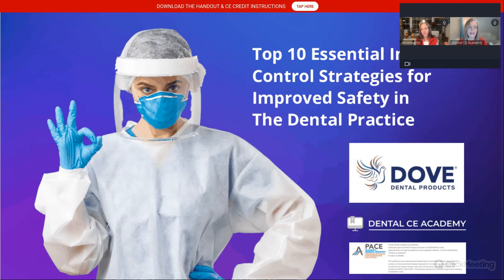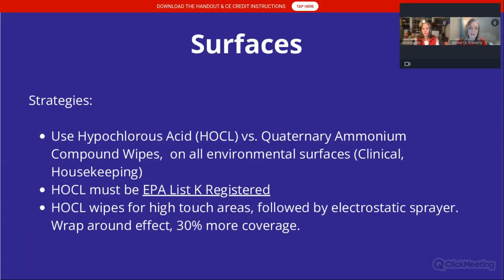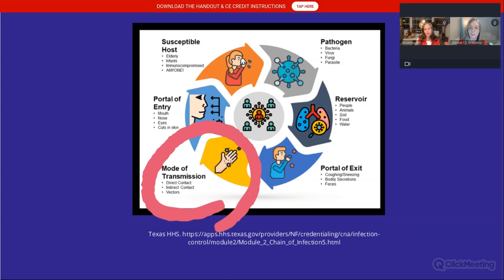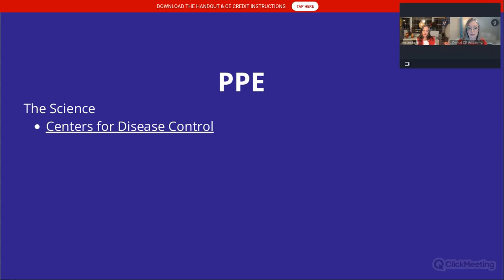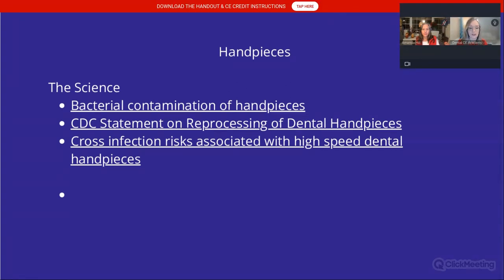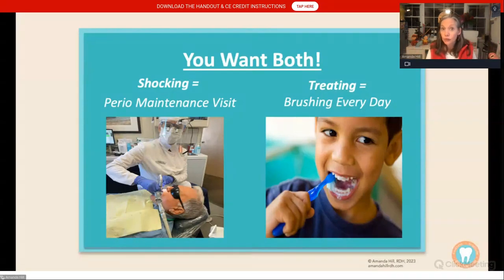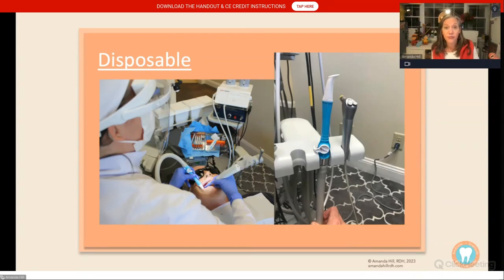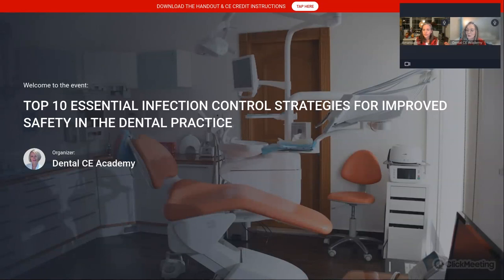TOP 10 ESSENTIAL INFECTION CONTROL STRATEGIES: IMPROVED SAFETY IN DENTAL PRACTICE. Free Dental CE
Free Dental CE Webinar presented by Dental CE Academy DentalCEAcademy.com

Dentists, Dental Hygienists, and Dental Assistants can receive CE Credit Verification for this course by visiting

TITLE:  TOP 10 ESSENTIAL INFECTION CONTROL STRATEGIES FOR IMPROVED SAFETY IN THE DENTAL PRACTICE

COURSE FEE:  Complimentary Access 24/7

CREDITS: This continuing education activity is designated for 1 credit

DURATION: 1 Hour. Followed by a 30 minute product demo by Amanda Hill, BSDH, RDH, CDIPC on behalf of  Dove Dental Products (not required for CE credit per AGD PACE standards).

AGD PACE SUBJECT CODE:  148 infection Control

MODE: Electronically Mediated | Live Interactive Webinar

SPEAKERS: Dr. Kirsten Roling DDS; Amanda Hill, BSDH, RDH CDIPC (Bios below)

CE SUPPORTER: Dove Dental Products

AUDIENCE: Dentists, Dental Hygienists, Dental Therapists, Dental Assistants

TECHNOLOGY REQUIRED:  Mobile device, laptop or desktop with internet connection | Google Chrome Browser

COURSE SUMMARY:

Kirsten Roling, DDS: This course is specifically designed for dental clinicians seeking to enhance their knowledge and skills in infection control. Infection Control vulnerabilities in the dental practice will be presented with a focus on Aerosol, Vacuum Lines, Surface Disinfection, Water Lines, Hand Hygiene, PPE, and Handpieces.  The latest strategies to implement evidence-based solutions will be offered.  Whether you are a seasoned practitioner or a recent graduate, this course offers valuable insights and practical techniques to elevate your practice's infection control standards.

​Amanda Hill, BSDH, RDH, CDIPC: Will present waterline and suction line strategies: There are lines coming in and out of our operatories, but do we understand how to care for them for maximum efficiency, effectiveness, and safety? Dental Unit Waterlines (DUWLs) are in the news and on inspection checklists. Science shows us that many of the aerosols we are producing come directly from the DUWLs. And our suction lines are getting a workout like never before, helping us to control the aerosols to keep us safe. In this dynamic presentation, attendees will learn the why, how, and what of dental water and suction lines. This course will turn you into a Line Leader where you can head back into your op and Know Your Lines!!!

​LEARNING OBJECTIVES:

Describe infection control vulnerabilities that exist in the dental practice

Apply the latest evidence-based infection control practices and guidelines

Identify outdated, ineffective and unsafe infection control systems in the dental practices

Explore practical strategies and technologies to implement these evidence-based practices efficiently and effectively

Foster an environment where every team member is committed to upholding the highest standards of infection control, thereby promoting a safe and welcoming experience for patients

Describe the importance of clean dental unit waterlines

Define the steps needed to "pass the waterline test" --shock, test, treat, maintain

The speakers, Dr. Kirsten Roling is the Chief Education Officer and employee of Dental CE Academy. She has not received a speaker's  honorarium.  Amanda Hill, BSDH, RDH, CDIPC declares an honorarium through Dove Dental Supply. No corporate entity has contributed or influenced the content for this course.

Identify the difference between Water and Suction lines

Explain the science of good suction and recognize how to improve it

Formulate an effective protocol to maximize your suction lines